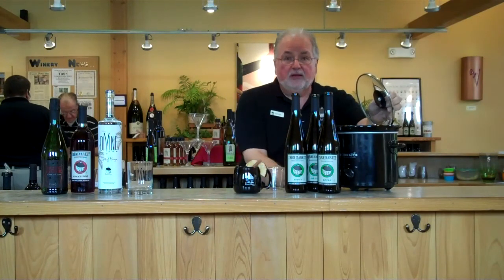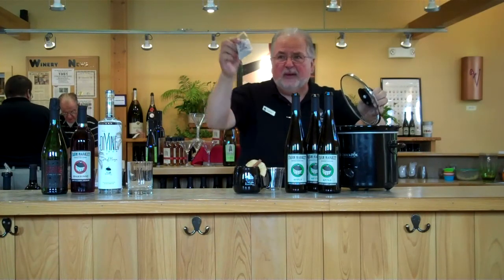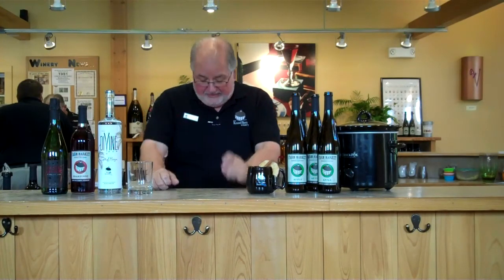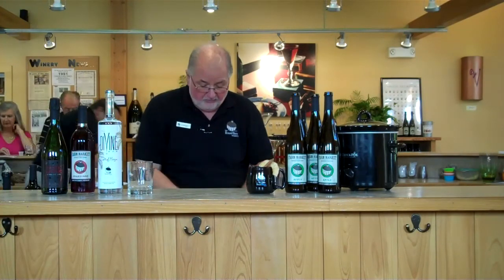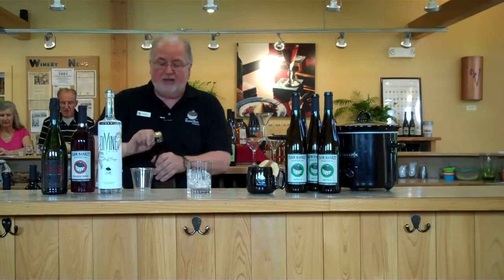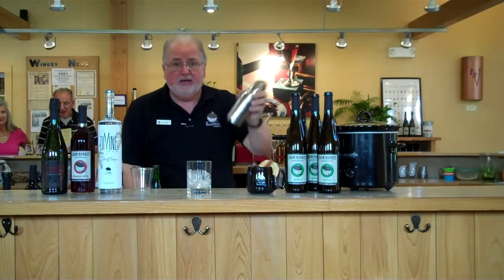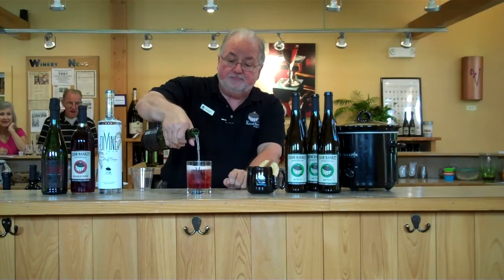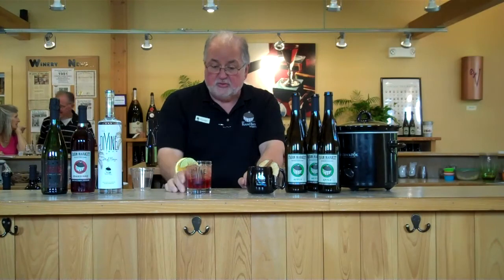Round Barn Winery September 2012 Drink Specials